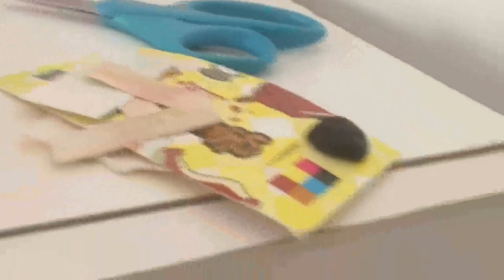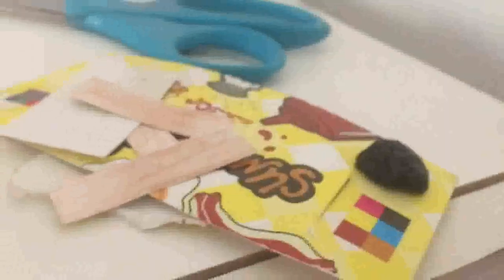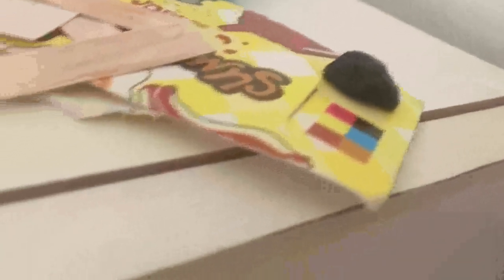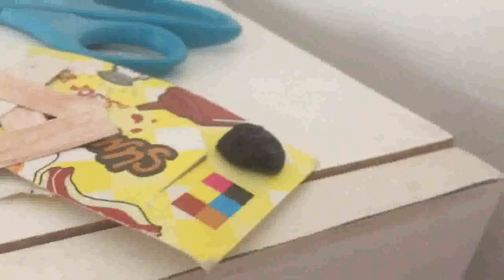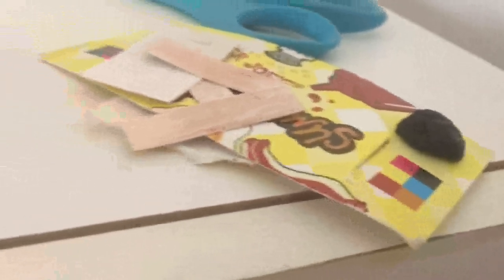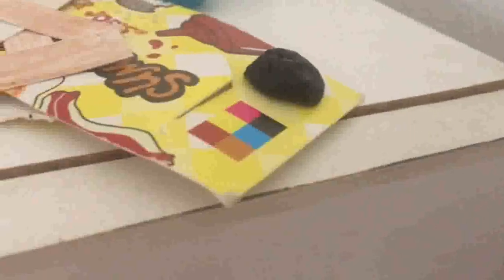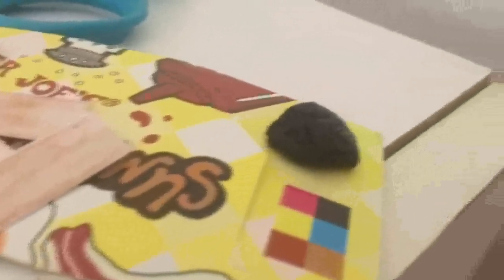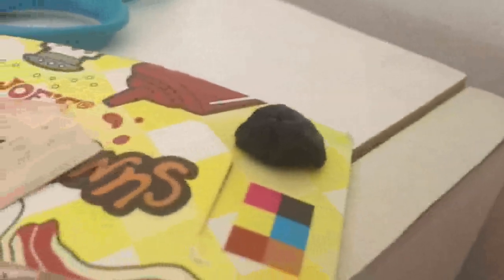I need more cardboard!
there definetely isn't already enough cardboard lol